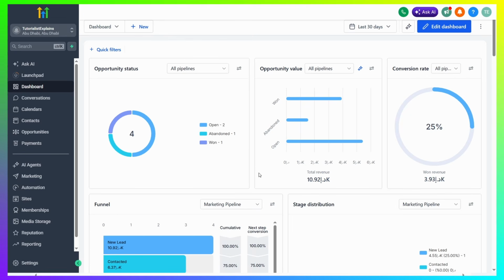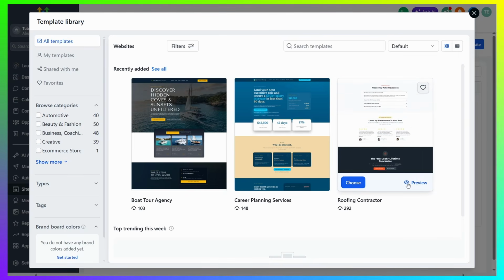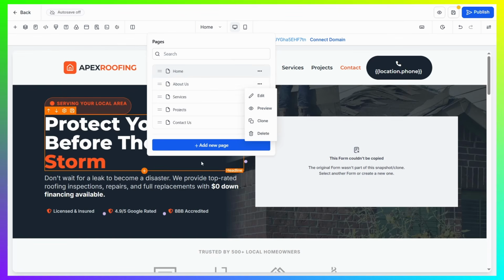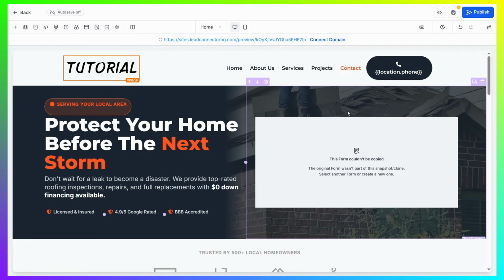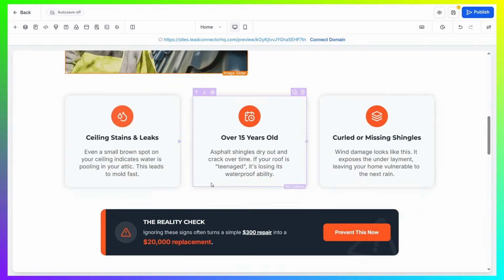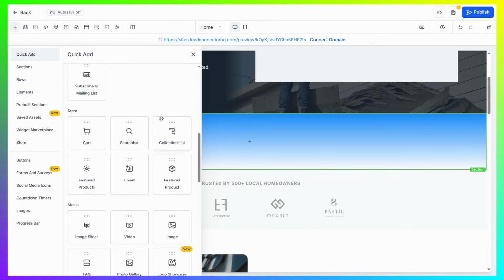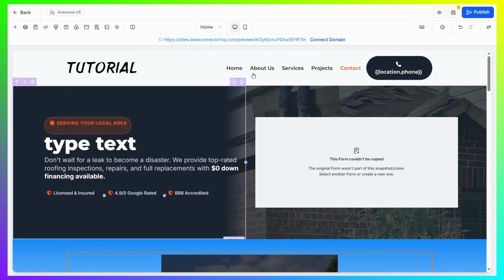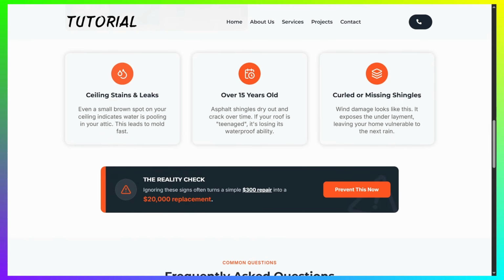GoHighLevel Website Builder Tutorial 2026 | Full Step-by-Step Build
GoHighLevel Website Builder Tutorial 2026 — full walkthrough of the drag and drop builder, website templates, pages and publishing.
🔥 That link opens the *30 day* trial instead of the default 14, on any plan, and you can cancel any time before it ends.

🎁 The GHL Launch Vault: 16 documents worth $12,452, free with your trial ➜

New to go high level? This doubles as a GoHighLevel tutorial for beginners: where the Sites tab lives, how websites differ from funnels, and why the same editor builds both.

🕐 Timestamps:
0:00 GoHighLevel Website Builder Tour
0:26 Where To Find Sites And Websites
1:00 New Website From A Template
1:55 Drag And Drop Editing Basics
5:11 Adding Columns And Elements
8:25 Publish And Connect A Domain

Build a Real Website Without Touching Code

This GoHighLevel website builder tutorial is for anyone who wants a live site inside their sub-account today, not in three weeks. I start from a template, edit every element on screen, then publish and point a domain at it. Ever wondered why nobody experienced starts from a blank canvas?

Here's what you'll learn:
- Where the Sites tab sits, and how Funnels, Websites and Stores differ
- How to pick a GoHighLevel website template by niche and preview it first
- Drag and drop editing, then opening any element's settings on the right
- Logo, image, text, font and color controls with no designer involved
- Why columns beat loose blocks for backgrounds, gradients and clean layouts
- Adding forms, buttons, video and custom liquid code, then publishing live

I hope you found my GoHighLevel website builder tutorial video useful!